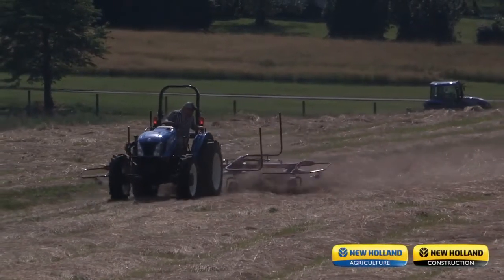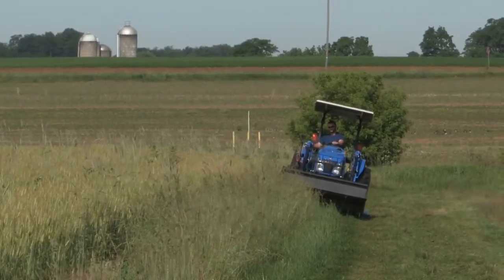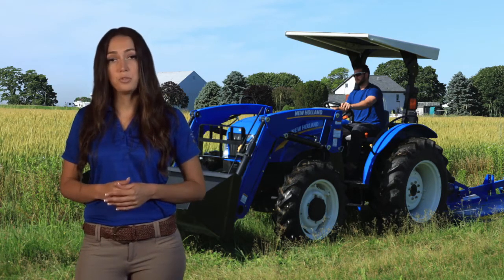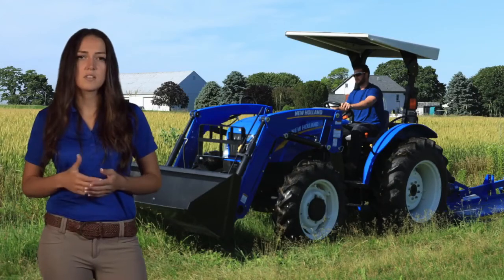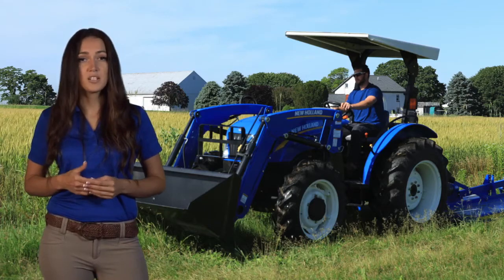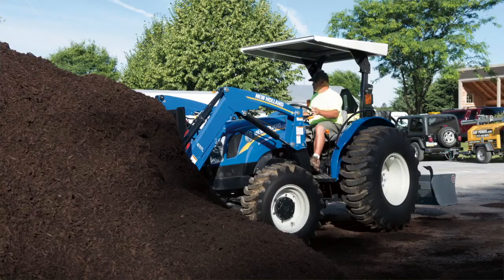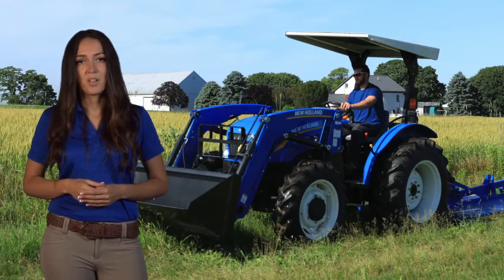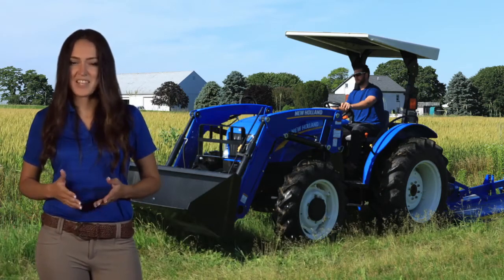New Holland workmaster Utility 70 For Sale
For Sale New New Holland workmaster Utility 70 Tractor On Yard serial#  0 hours
0.00 USD
Maple Valley Implement Inc 735 E Sherman St. Nashville Michigan USA 49073
• WORKMASTER UTILITY 70 WITH LOADER, ROPS, SYNC 8X8 TRANSMISSION AND SYNC SHUTTLE.
• Category: For Sale
• Status: On Yard
• Class: New
• Available: Immediately
• Make: New Holland
• Model: workmaster Utility 70 Diesel, MFD
• Horsepower: 70 Eng
• Compact Tractor: No
• Enclosure: Folding ROPS
• Seat Condition: New
• Notes: WORKMASTER UTILITY 70 WITH LOADER, ROPS, SYNC 8X8 TRANSMISSION AND SYNC SHUTTLE
• PTO: 540
• Transmission: Synchro
• Shuttle-Shift: Synchro
• 3 Point Hitch: Yes
• Front Tire/Track Size: NEW 100%L 100%R
• Rear Tire/Track Size: NEW 100%L 100%R
• Warranty: Yes
• Front End Loader: Yes
• Loader Make: NEW HOLLAND
• Loader Condition: New
• Paint Condition: New
• Overall Condition: New
• Price: Call